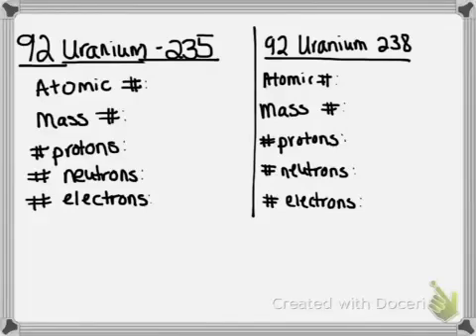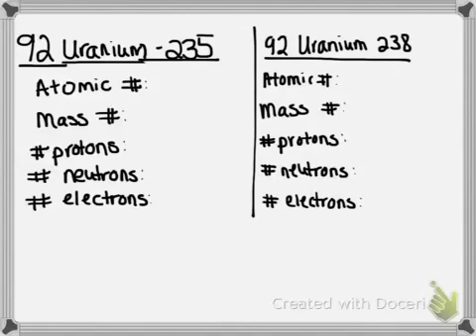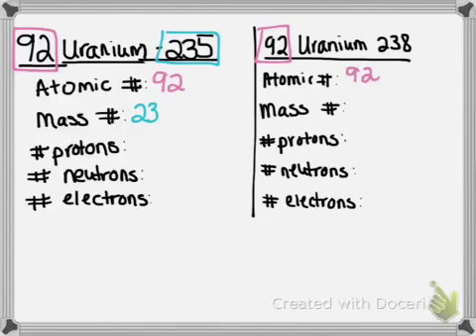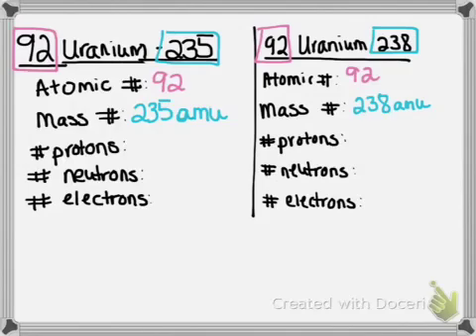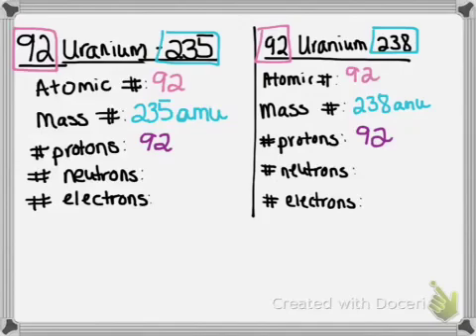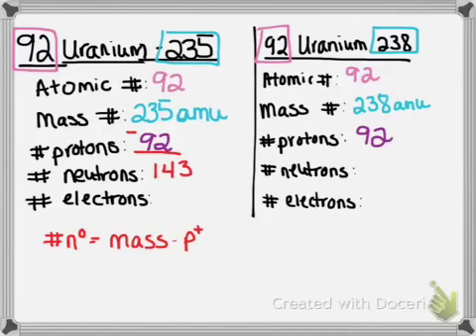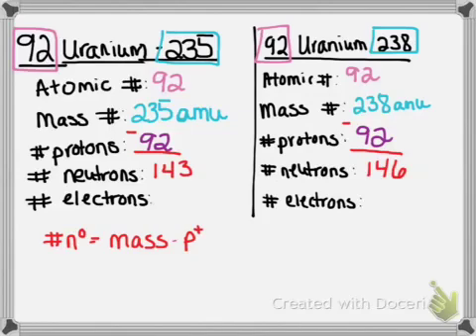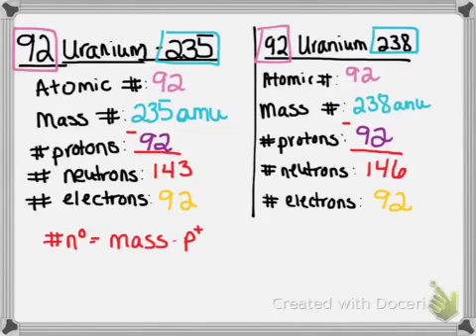p+, n0, e- chart with isotopes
Learn how to determine the number of protons, neutrons, and electrons for different elements and isotopes